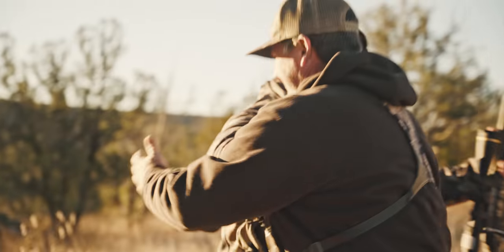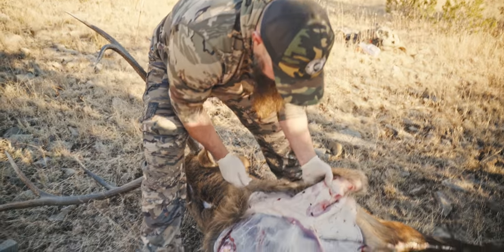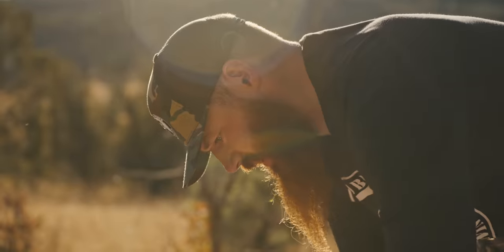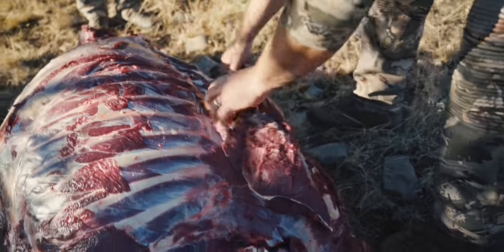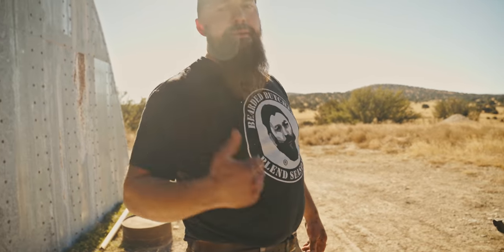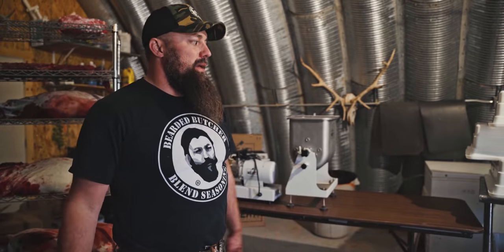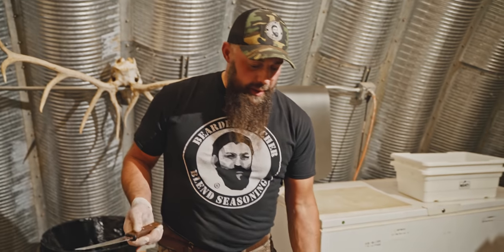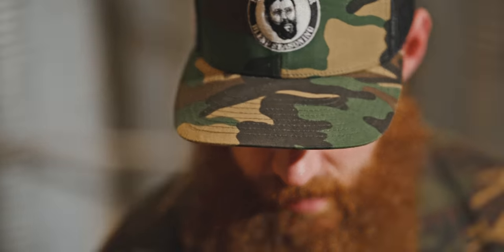Field dressing and Processing Elk in New Mexico | The Bearded Butchers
The elk hunt is finished, Scott and Seth were successful. Next, follow along as they quarter their bull elk in the field and get them processed to eat back at home.

Here a full, how to butcher an elk video from our butcher shop.

Check out the full hunt video here.

Turn your venison into jerky.

How to make hot dogs.

How to make smokies (meat sticks).

How to make summer sausage.

Want to process your own venison at home?
Pink Cure Salt (Sodium Nitrite)
Celery Juice Powder for Curing Meat
Encapsulated Citric Acid (Sausage Tang)
Check out the MEAT for home venison processing equipment